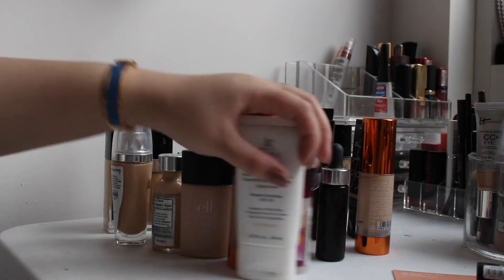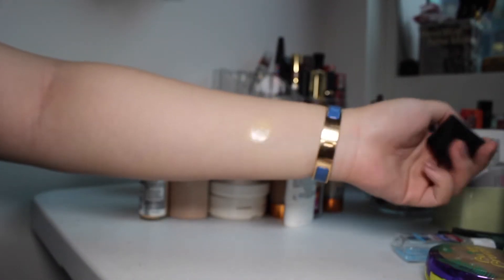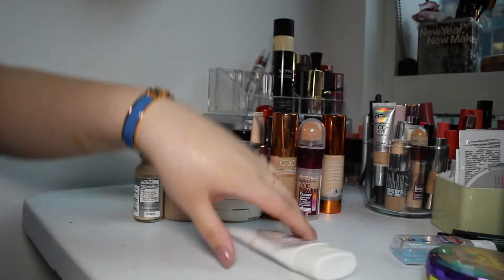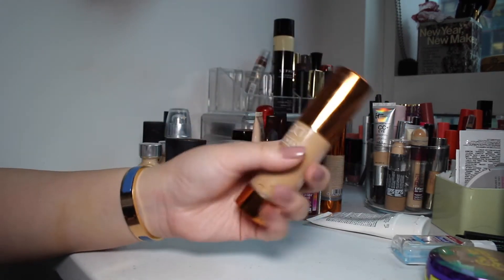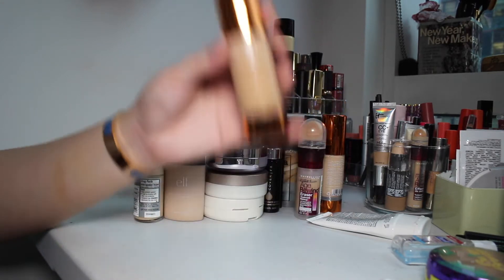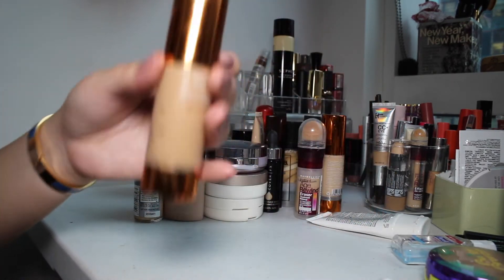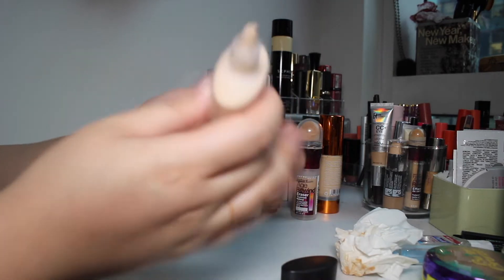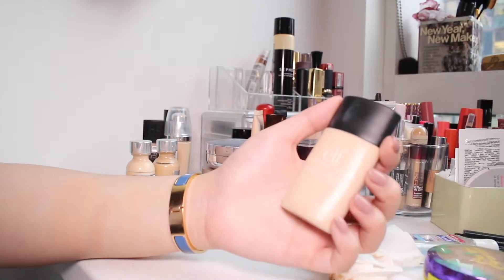Foundation DECLUTTER 🚮🗑 + Review! 👍🏻👎🏻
♡ S N A P C H A T ♡ @enayan for more life footage!
♡ S U B S C R I B E ♡ for new videos!

❤ Products Mentioned ❤

Kiehl's BB Cream - Actively Correcting and Beautifying with SPF 50 PA+++ in Fair/Light

Maybelline New York Instant Age Rewind Eraser Treatment Makeup, Buff Beige

Maybelline New York Fit Me! Dewy & Smooth Foundation, 110 Porcelain, SPF 18

Stila Perfect & Correct Foundation in Fair

Bobbi Brown BB Cream Broad Spectrum SPF 35 Extra light

NARS Pure Radiant Tinted Moisturizer Broad Spectrum SPF 30, Finland

Bourjois City Radiance Foundation in 01 rose ivory

Bourjois Air Mat Foundation SPF 10 - # 01 Rose Ivory